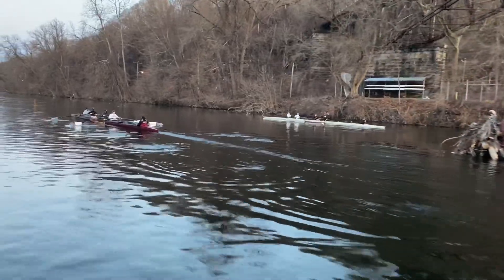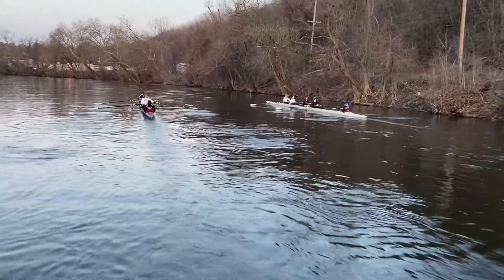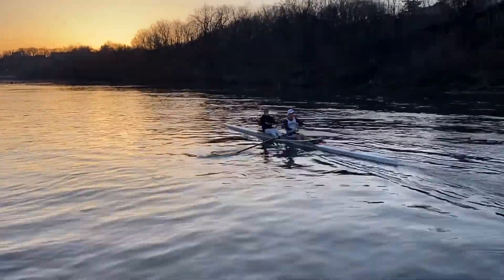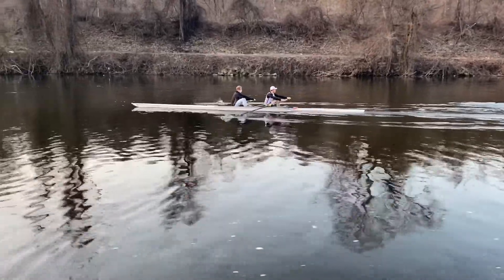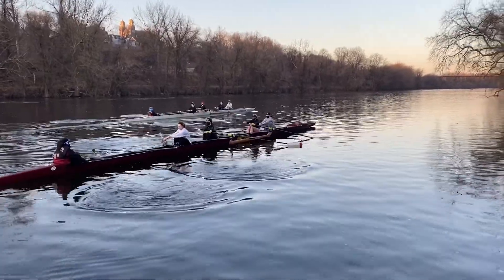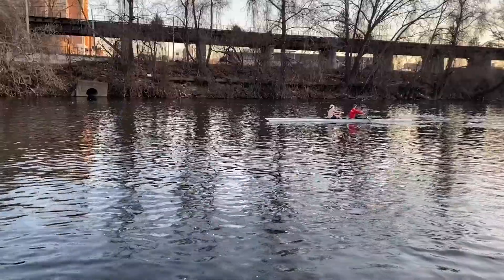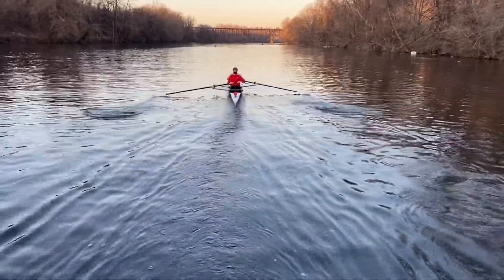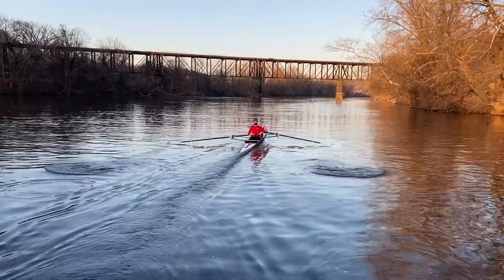First Day On Water AM 32 degrees